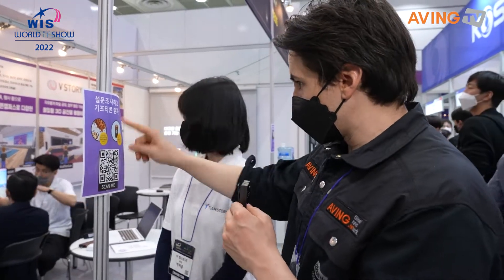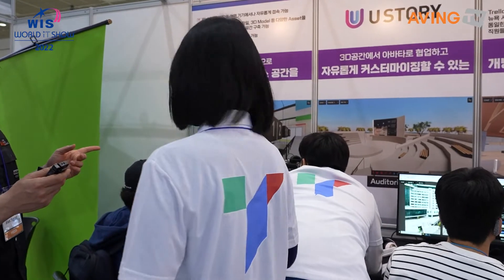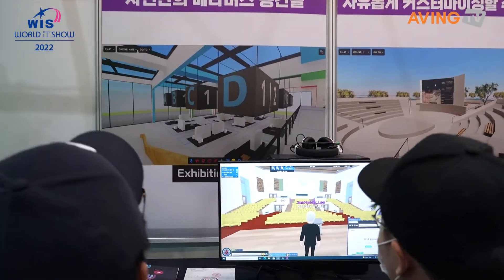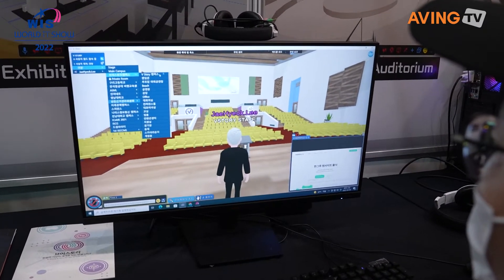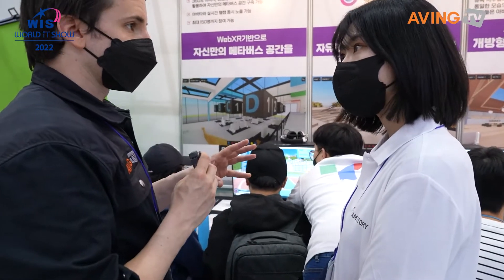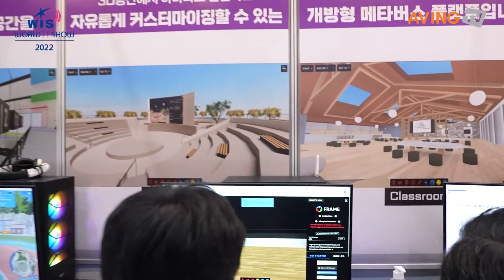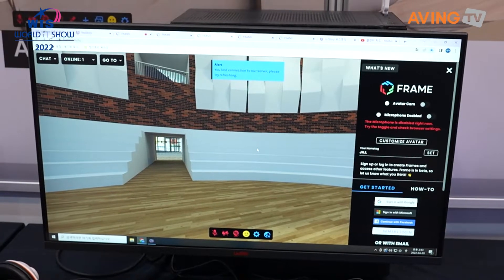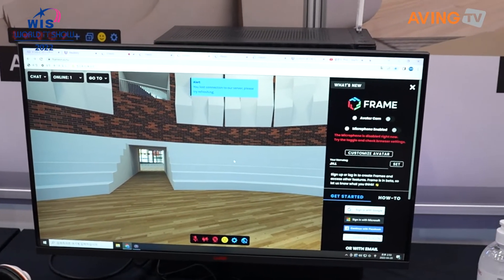팀스토리, 2022 월드IT쇼에서 다양한 온라인 만남 가능하게 하는 메타버스 플랫폼 선보인다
㈜팀스토리(대표 최성원)는 오는 4월 20일(수)부터 22일(금)까지 서울 코엑스(COEX)에서 열리는 '2022 월드IT쇼(WIS 2022)'에 참가한다.

팀스토리는 단순 오락이나 오피스의 기능을 넘어 자유로운 회의·교육·모임·행사 등 다양한 온라인 만남을 가능하게 하는 메타버스 플랫폼 브이스토리(V-Story)와 유스토리(U-Story)를 제공하고 있다.

브이스토리는 동시접속 2500명까지 가능한 완성형 메타버스 플랫폼으로, 타 서비스에서 지원되지 않는 실시간 웹브라우저 기능과 여러 파일을 공유할 수 있는 호환성 덕분에 50여 개 기관·기업 등에서 행사, 전시회홀로 이용 중이다. 높은 호환성과 임대형으로 공간을 바로 사용할 수 있다는 장점이 있다.

브이스토리(Virbela)는 미국에서 2021년 출시돼 전 세계 사용자가 500만 명에 이른다. 국내 판매 실적으로는 전남대 국제학술대회, KT 신입사원 교육, 말레이시아 한인 축제, AIMS, 평창군 리빙랩, LG인화원, 한국교통대학, FM Communication 등이 있다.

또한, 유스토리는 3D 공간을 직접 커스터마이징해 만들 수 있고, 사용자가 이용하기 편리한 기능 중심으로 구현돼 있다. WebXR 기반으로 설치 없이 어떤 기기에서나 클릭 한 번으로 접속이 가능하다.

개인, 기업, 기관 등 누구나 만들고 이용할 수 있는 개방형 메타버스 플랫폼인 유스토리는 다양한 파일을 사용할 수 있어, 기존의 소셜 네트워크 서비스(Social Network service)를 대체할 수 있다는 게 관계자의 설명이다. 기업, 기관 등은 커스터마이징을 통해 활용 목적에 맞게 가상 공간을 구축해 고객과 소통할 수 있다.

유스토리(Frame)는 베타버전으로 오픈된 상태이며, 한 프레임(가상공간)에 100명 정도 접속이 가능하다. 아바타와 실시간 웹캠을 동시에 노출할 수 있다. 실시간 번역 및 음성-텍스트 변환 기능도 제공돼 메타버스 플랫폼에서 언어장벽을 해소할 수 있다.

팀스토리 관계자는 "하이브리드 및 원격 근무 솔루션이 발전함에 따라 기업은 유연한 근무의 이점을 발견하고 있다. 팀 구성원이 분산되어 있다는 것은 협업 작업을 위해 사람을 한데 모으는 데 있어 극복해야 할 새로운 과제가 있음을 의미한다. 여기에서 VR 솔루션이 큰 영향을 미칠 수 있다"고 말했다.

이어 "가상 현실 협업 앱은 직장을 직원들이 전 세계 어디에서나 방문할 수 있는 가상 환경으로 전환한다. 브이스토리와 유스토리 같은 메타버스 플랫폼을 활용하면, 팀에 영감을 주고 연결해 끊임없이 진화하는 디지털 공간에서 아이디어, 생각 및 통찰력을 공유할 수 있다"고 덧붙였다.

팀스토리는 미국 나스닥 상장사인 eXp World Technologies LLC의 한국 공식 파트너로서 어떤 비즈니스를 하고 있는지 이번 전시회를 통해 알리고자 한다고 밝혔다.

관계자는 "교육, 비즈니스, 엔터테인먼트 등 3차원 모델링 활용사례를 기반으로, 디지털 트윈 구축을 목적으로 한 수요층에 사업 분야 확장 및 신규 고객을 발굴할 예정이다"라며, "누구나 자유롭게 어디서나 소통하는 세상을 위해 자사는 메타버스 공간을 통해 나아가고 있다. 소통과 공유를 넘어 새로운 메타버스 문화를 열어 나가겠다."라고 당찬 포부를 전했다.

한편, 디지털 전환을 위한 원스톱 플랫폼 '월드IT쇼'는 차세대 첨단산업을 주도하는 대표 전시회이다. 2022 월드IT쇼에는 'Innovation for Tomorrow'를 주제로 △비대면 테크놀로지 △AI, IoT & ICT 융합서비스 △디지털 트윈 & 메타버스 △스마트 디바이스 △사이버 보안 & 블록체인 분야의 최첨단 신기술·신제품들이 전시 및 소개된다. 아울러 참가 기업 중 가장 주목받는 기술과 제품을 대상으로 '올해의 WIS 혁신상', '대한민국 ImpaCT-ech 대상'을 시상한다.